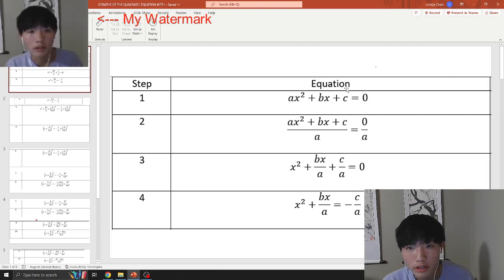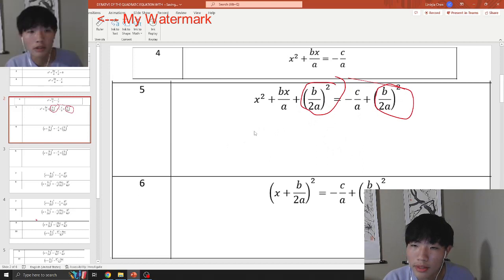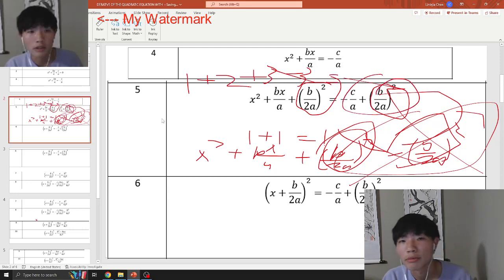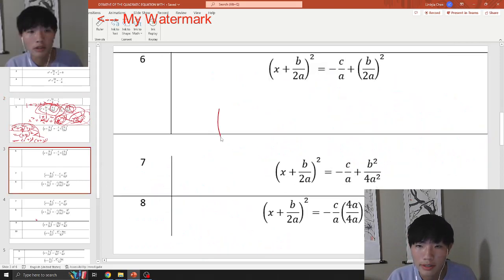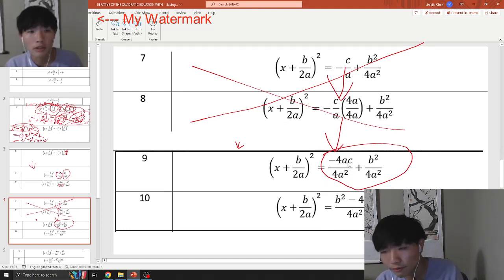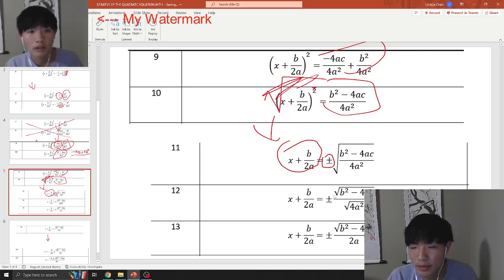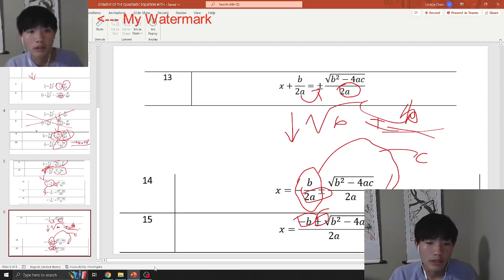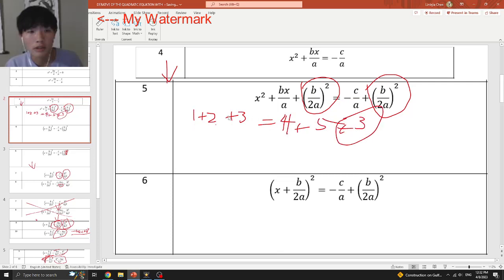UNDERSTANDING THE QUADRATIC EQUATION [PSAT Prep Day 1]